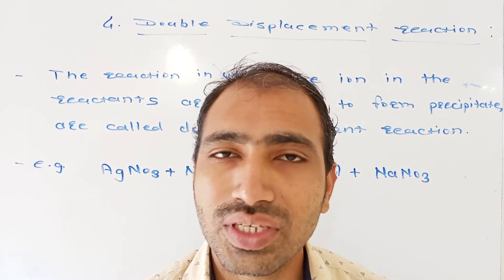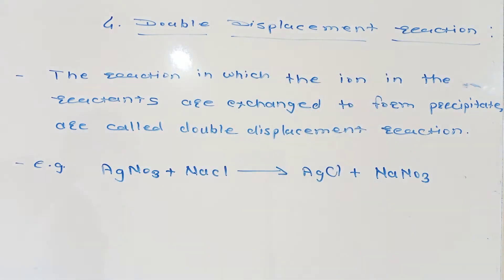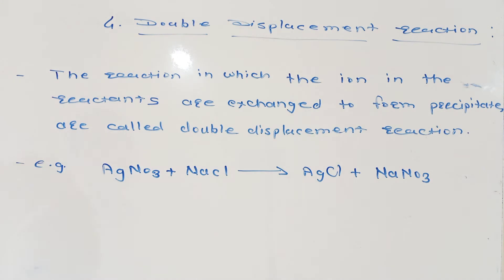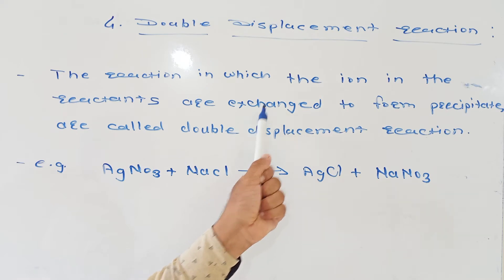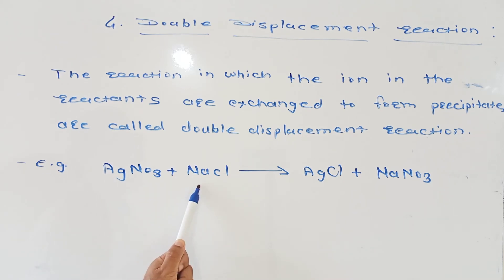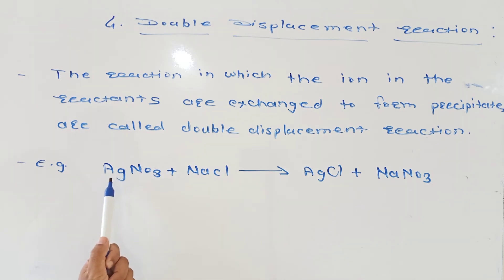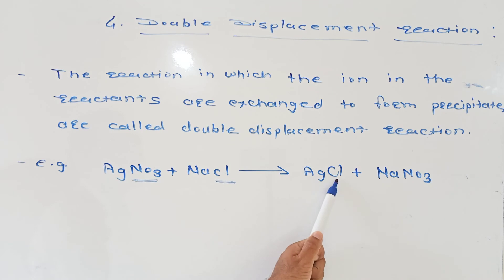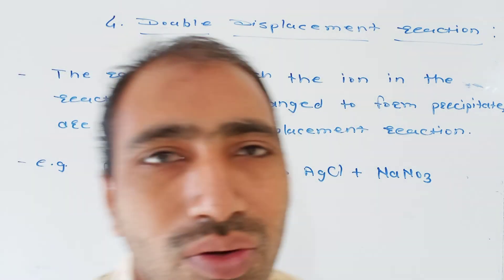Double Displacement Reaction - 10th sci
10th science SSC
Double Displacement Reaction - - 10th science Maharashtra board (science part-I Page No. 38)  M-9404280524, 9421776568